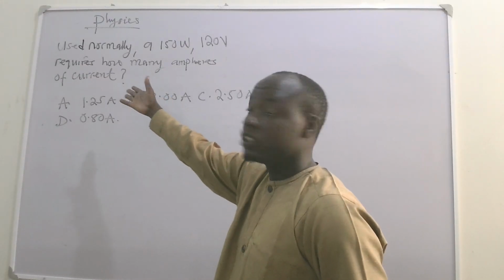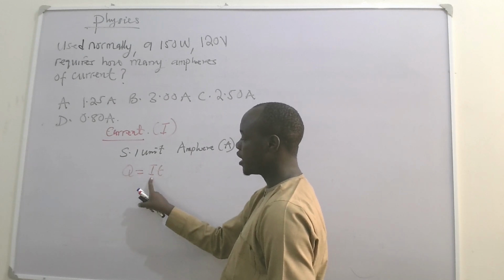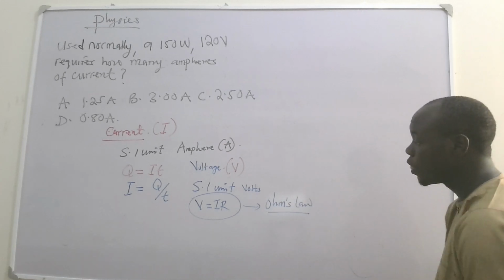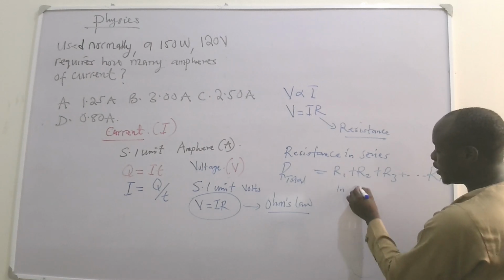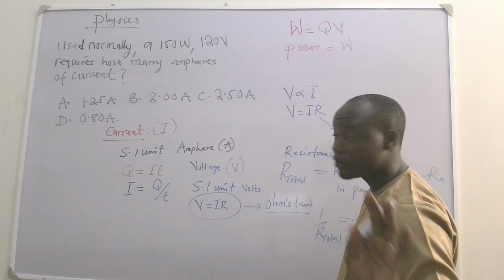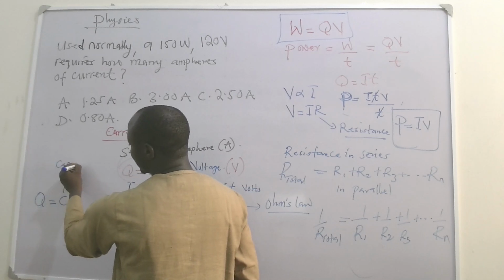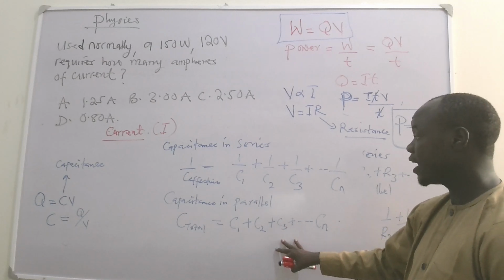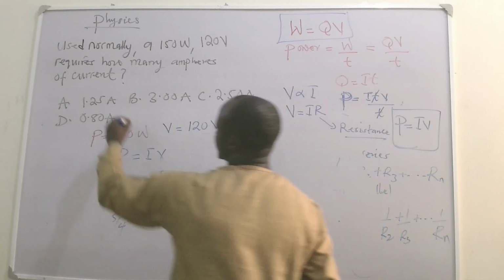Physics: Electricity for JAMB and POST UTME Q and A Session 1, Episode 2